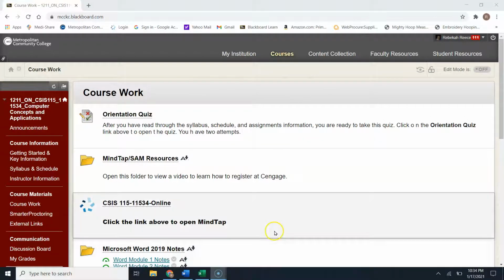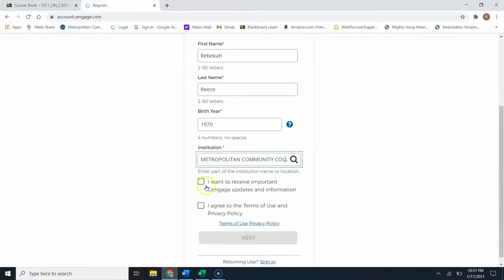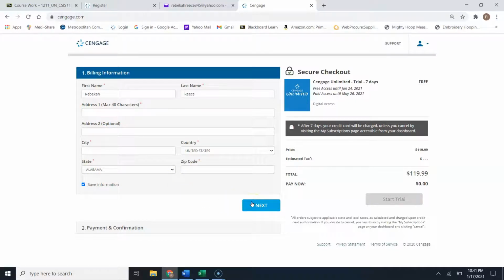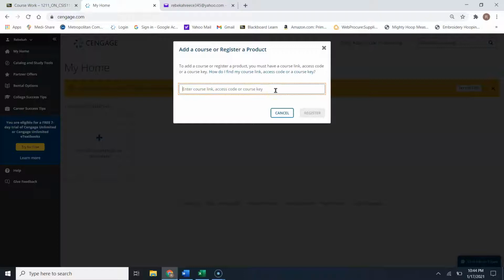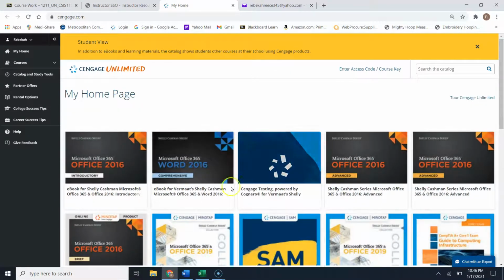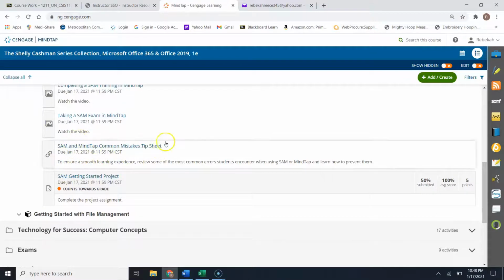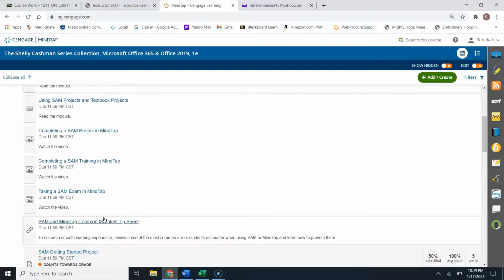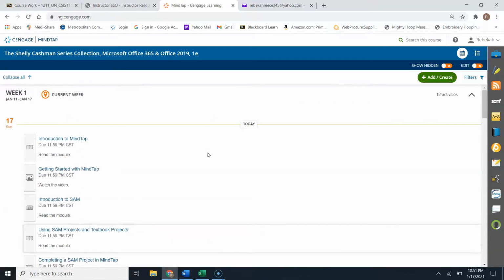Registering for Cengage MindTap